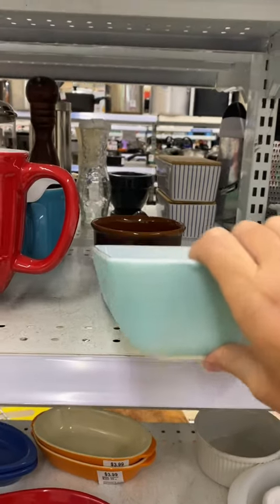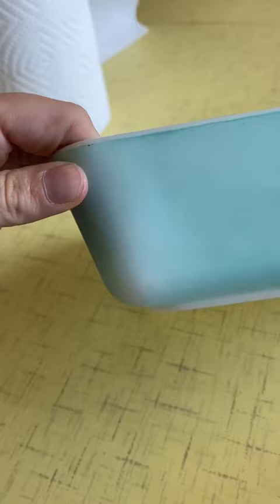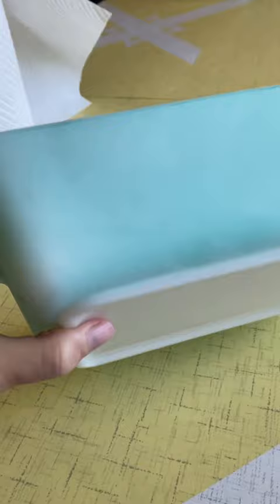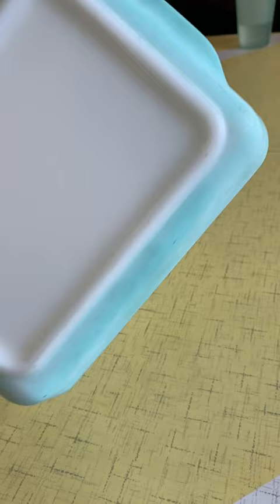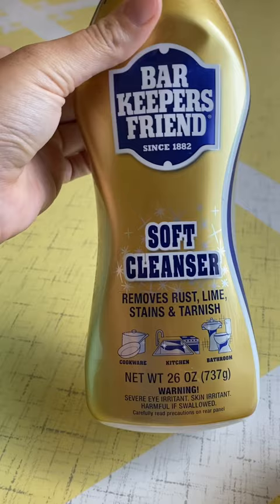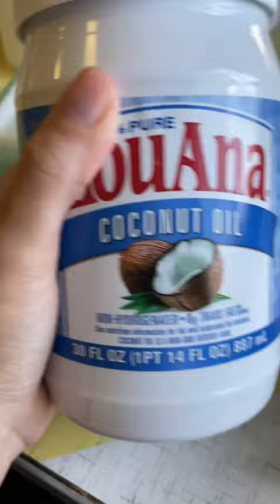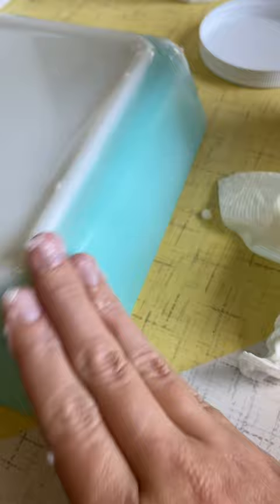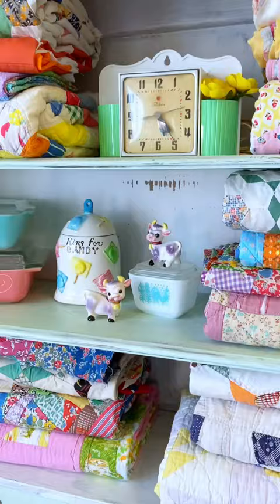Cleaning up damaged Pyrex. How collectors fix up a piece for display!